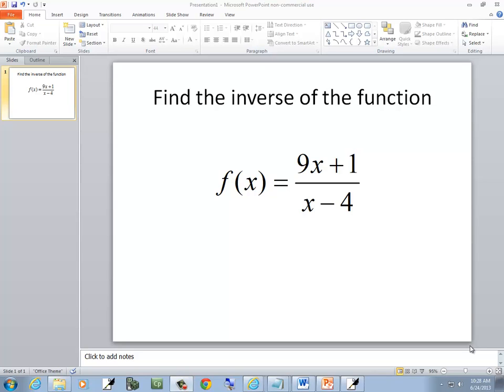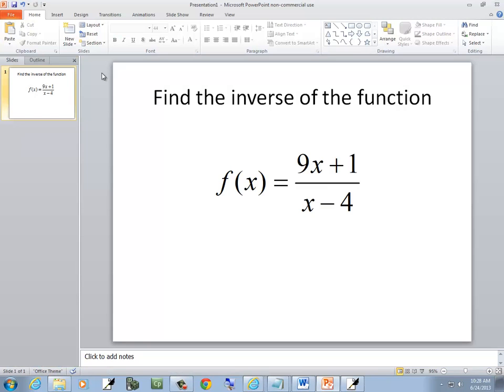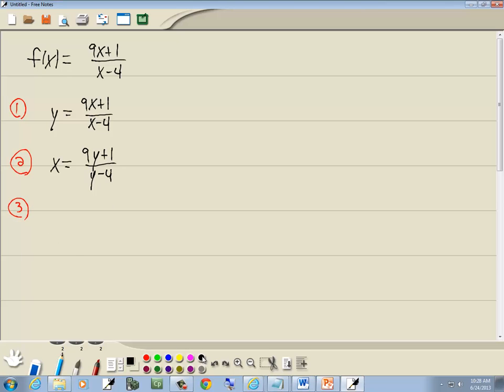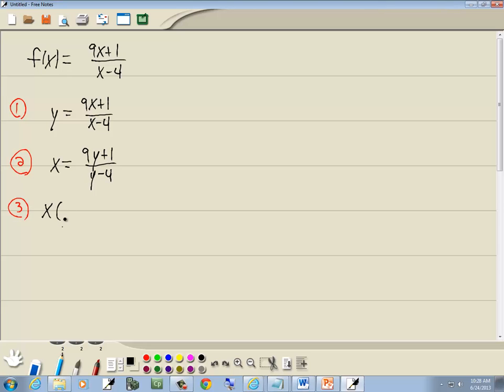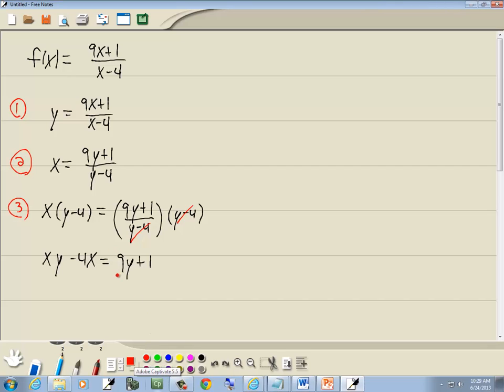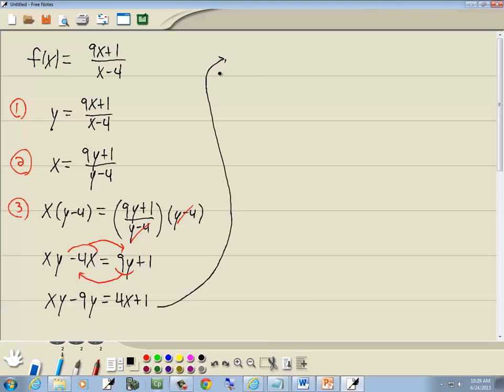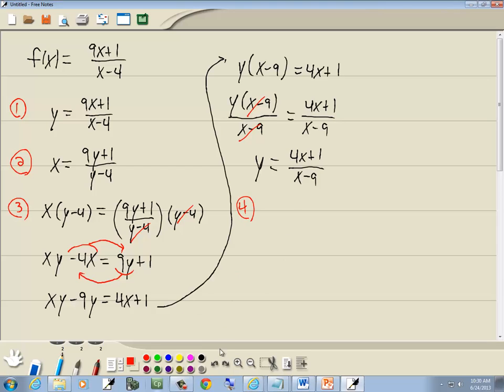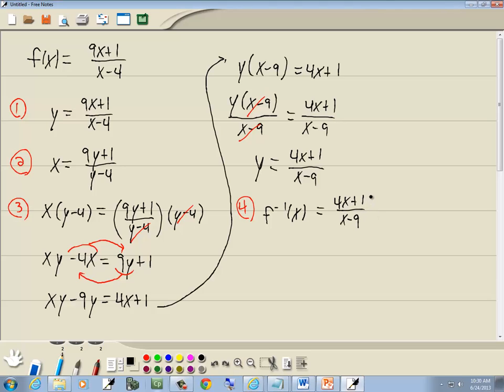College Algebra Homework - Inverses of Functions - P0786190